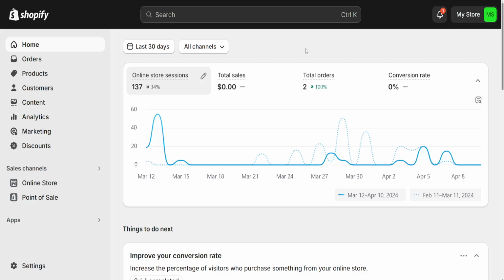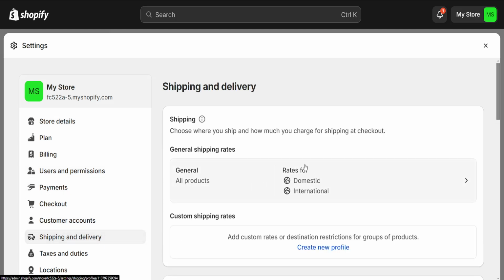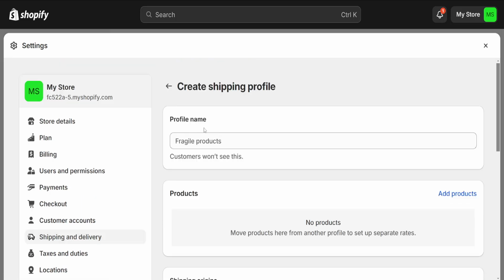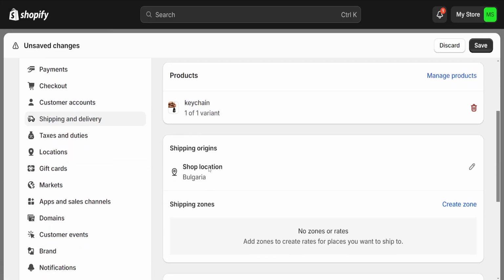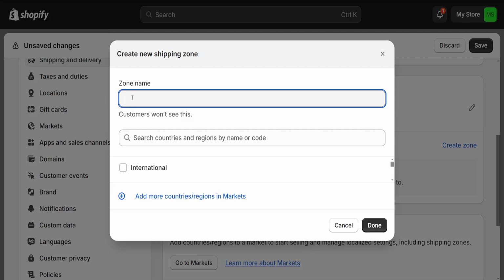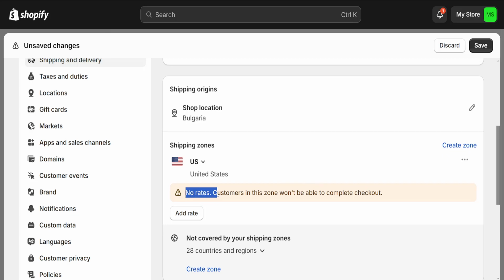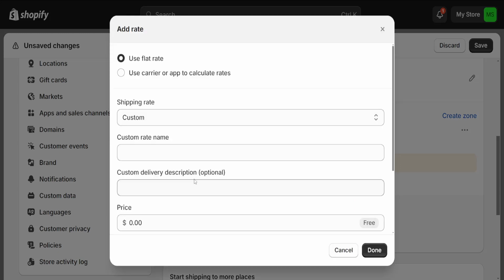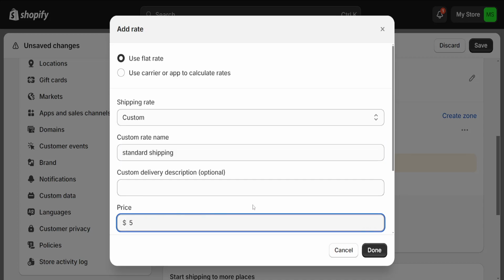How To Set Up Shipping Rates In Shopify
In this video I show you how to set up shipping rates in Shopify. If you want to learn how to set up delivery rates for your Shopify products then this is the tutorial for you.